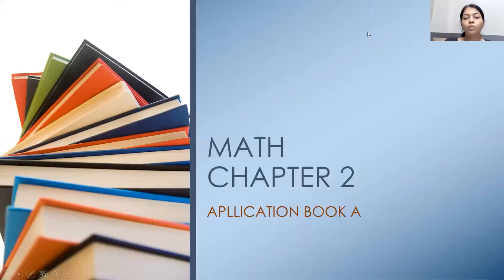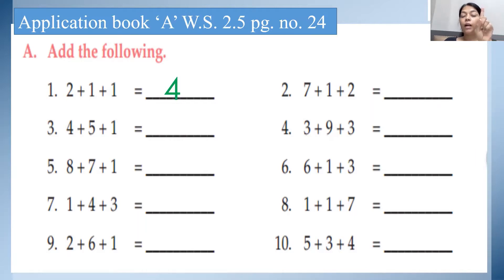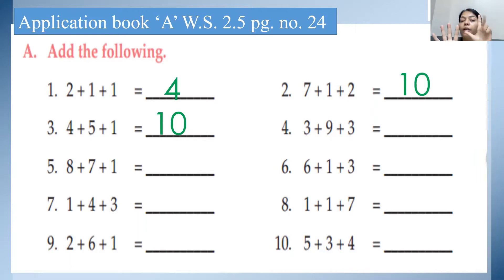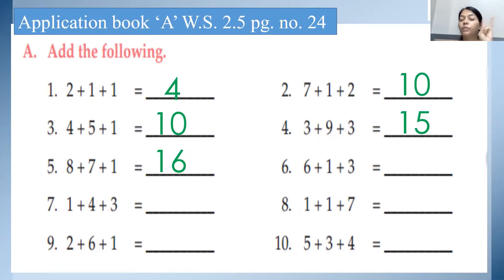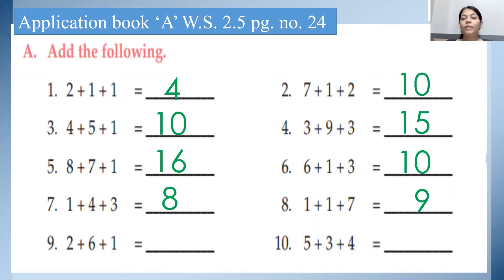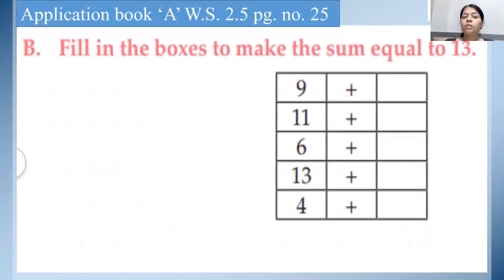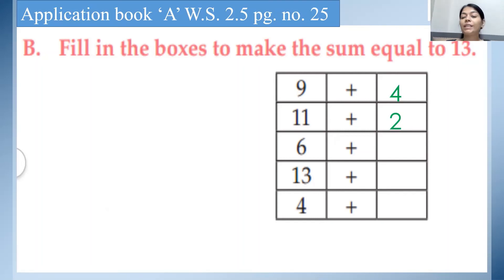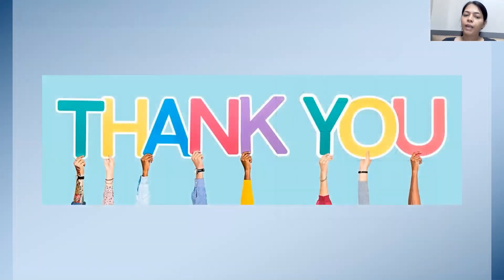Grade 1 Math worksheet 2.5